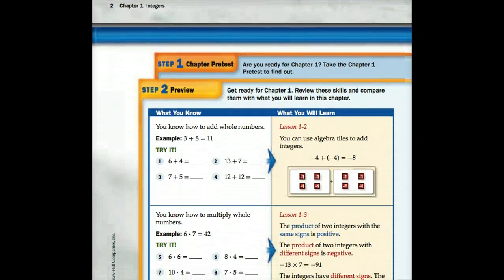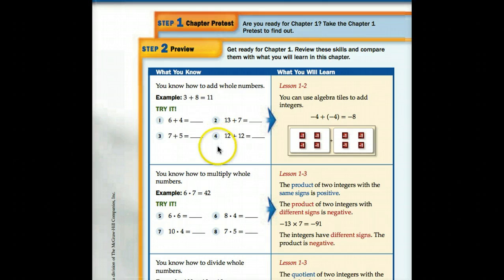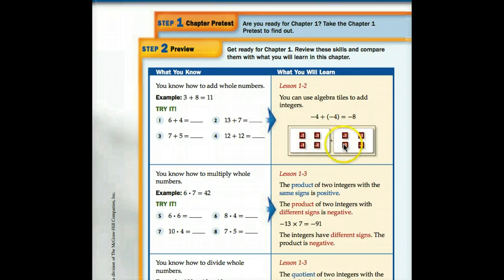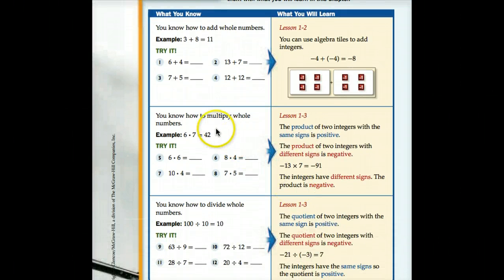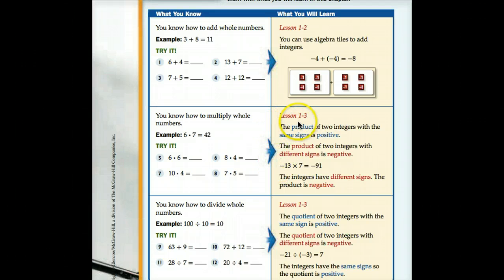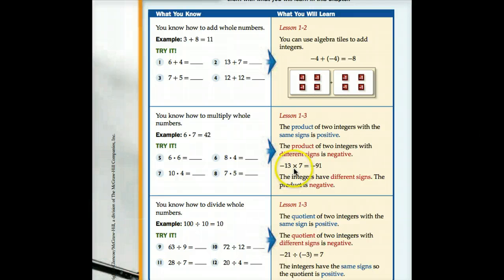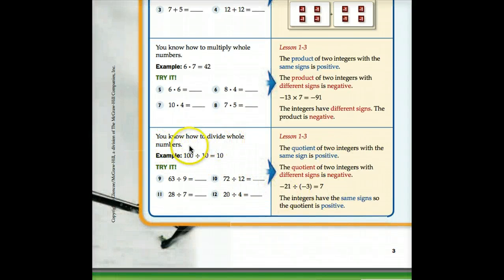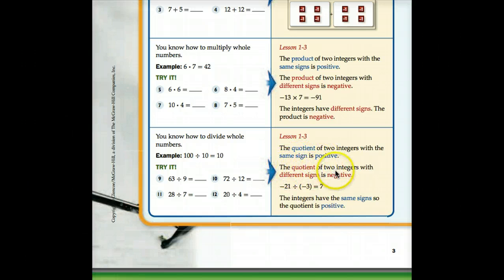MTG Chapter 1 Introduction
Math Triumphs Geometry Chapter 1 Introduction